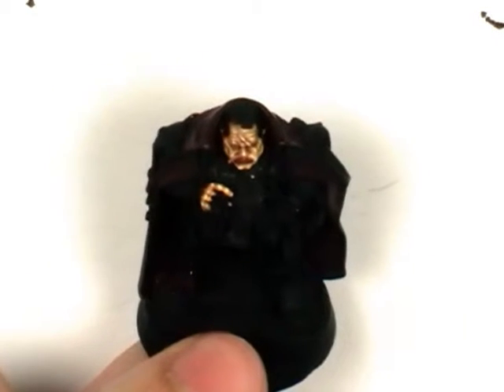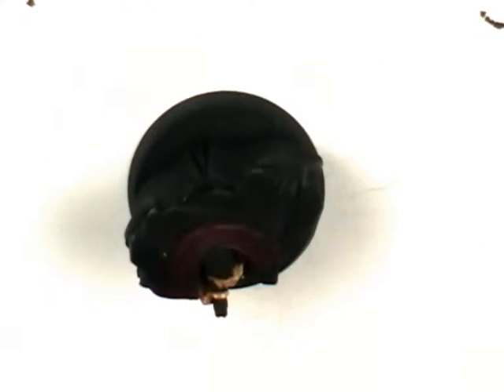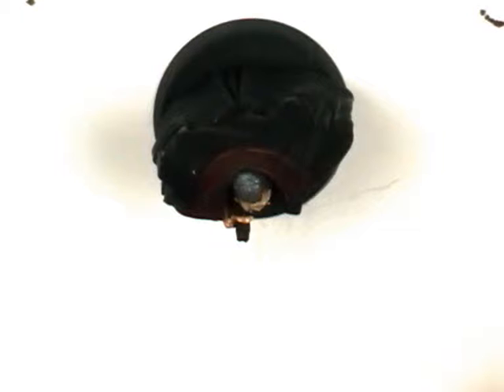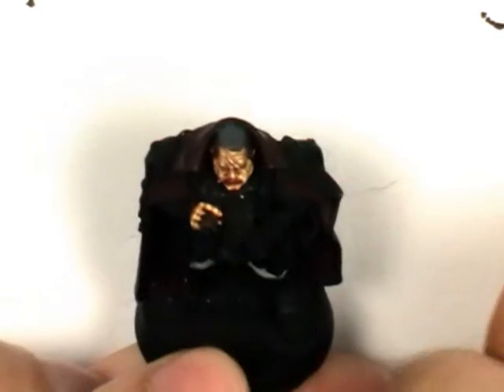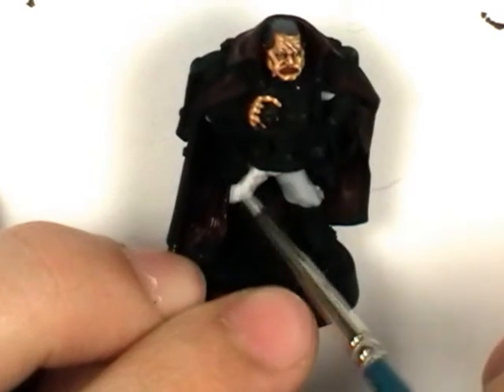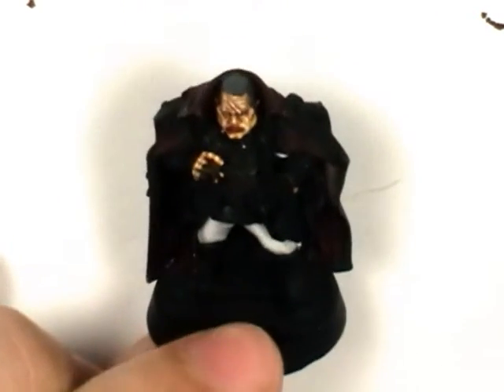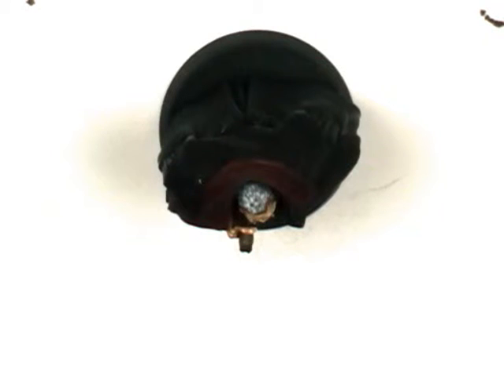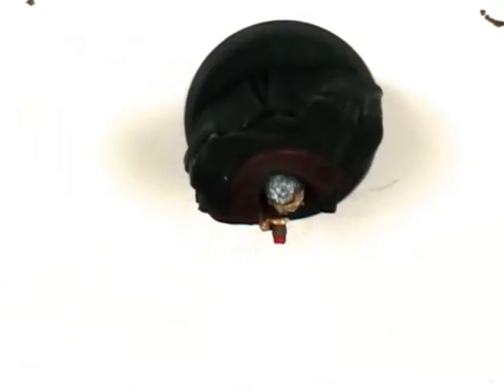How to paint GW Imperial Guard Ursarker Creed part 3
In this video Learn how to paint Imperial Guard Ursarker Creed. This is part 3 of an 8 part series.

for commissions, tutorials, galleries and much more